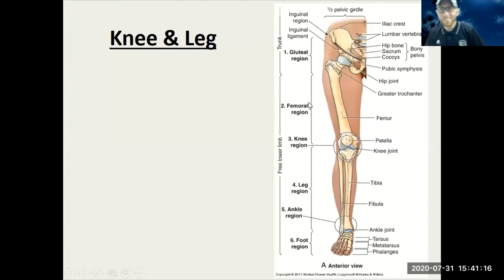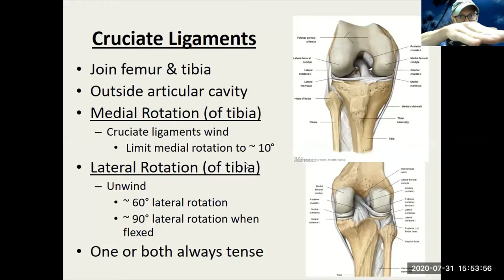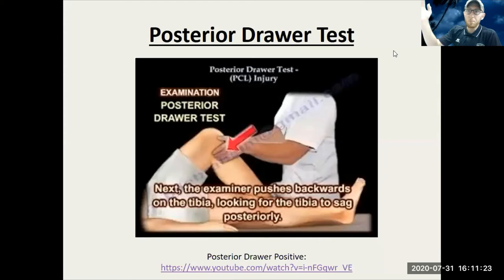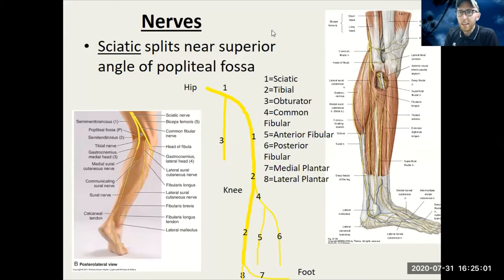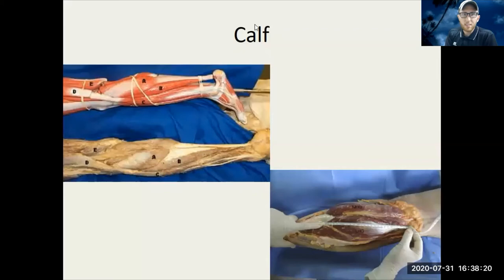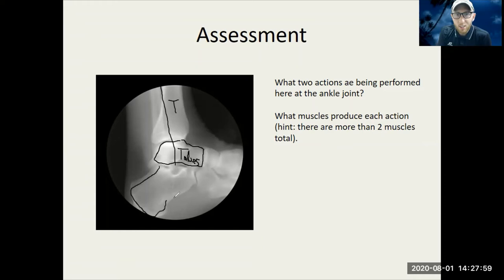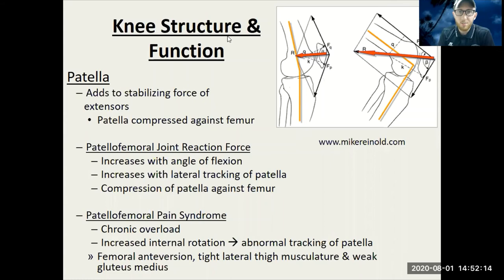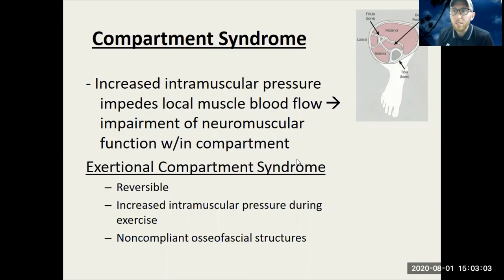BIOS 3010: Lecture #16 Knee and Leg